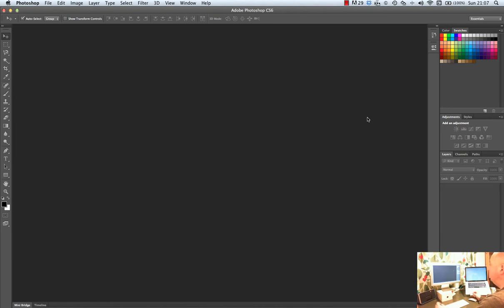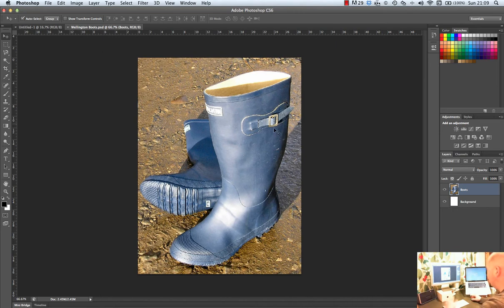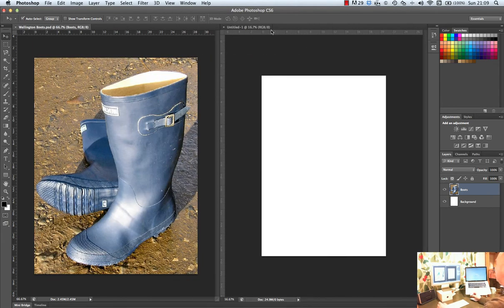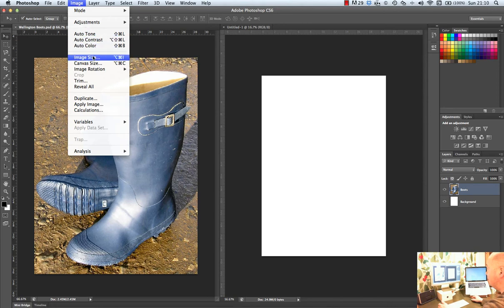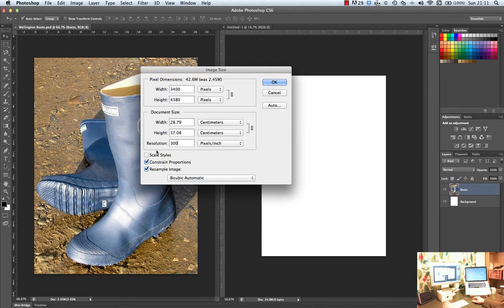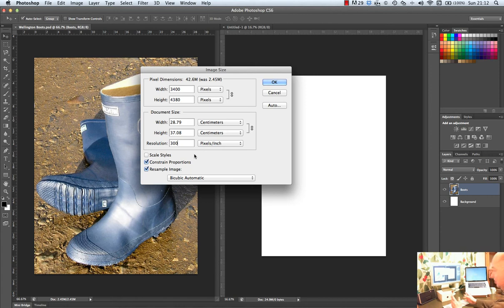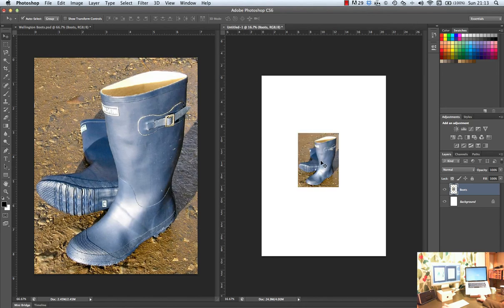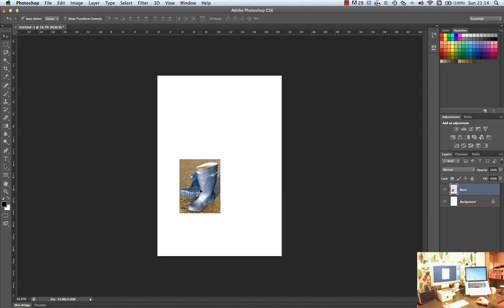New documents and resolution in Photoshop.mp4